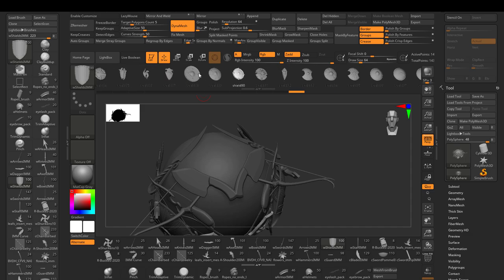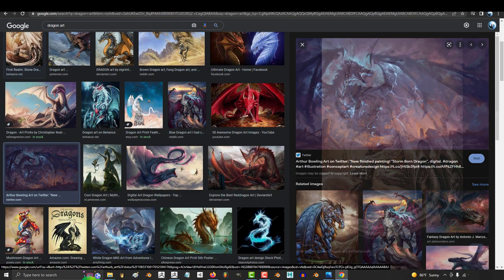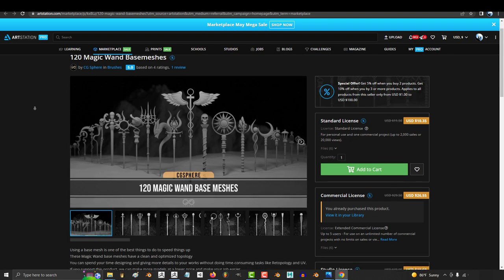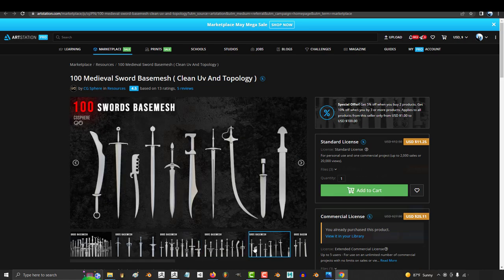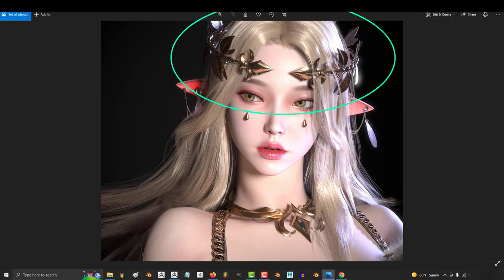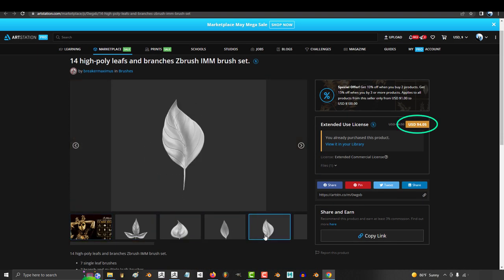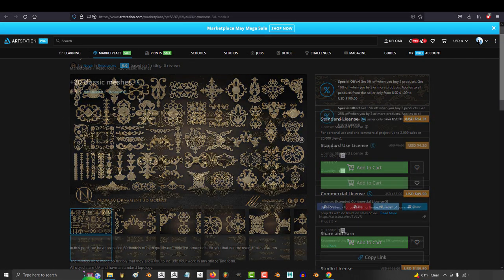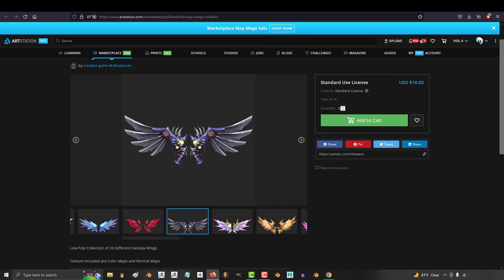Fantasy Shopping with Royal Skies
So, the Support Squad wanted me to share what I found for my new Fantasy Library, so today I'll show you my new collection - It's EXTREMELY affordable, and will easily save YEARS of wasted time-!!